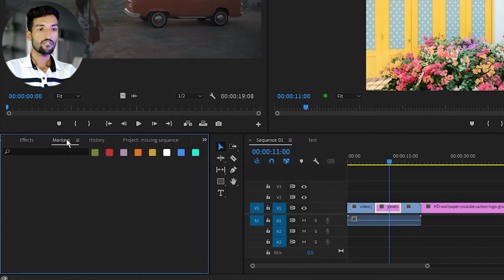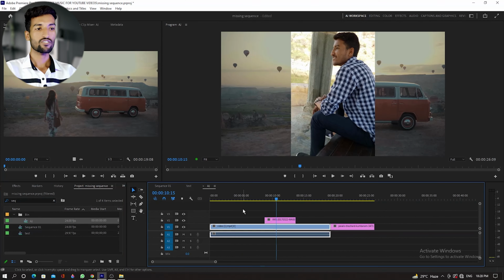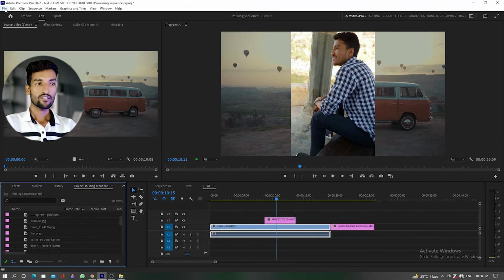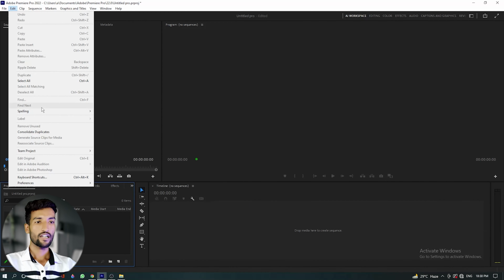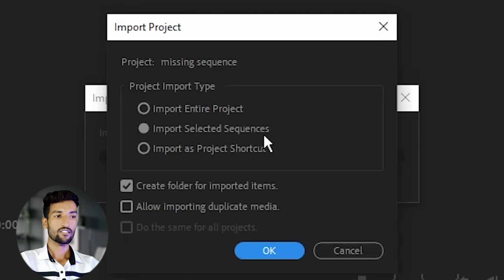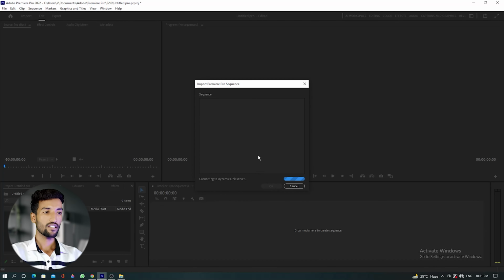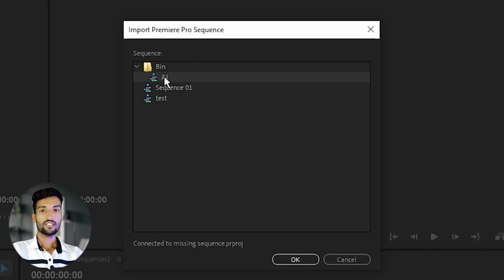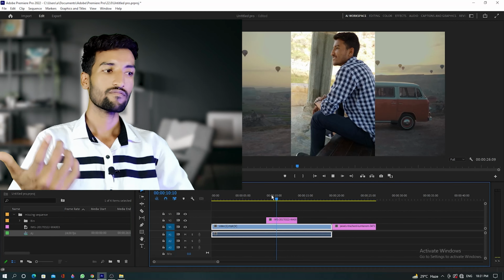Premiere Pro Timeline Missing? Get It Back in 2 Clicks! 🔥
Hi! This is AJ Dorata.

Welcome back!  Have you ever accidentally x'ed out your timeline and had to close your project and reopen it because you couldn't find it?  Or, have you had multiple projects open at the same time using all the same source files?  It can get confusing, but I have a simple solution that is a good habit for beginners and pros alike!  I hope you guys enjoyed this.